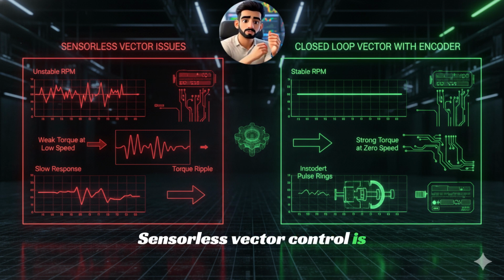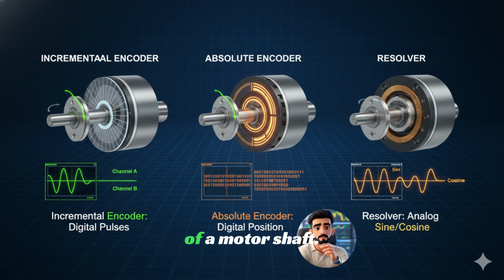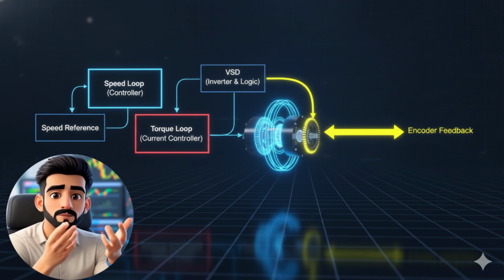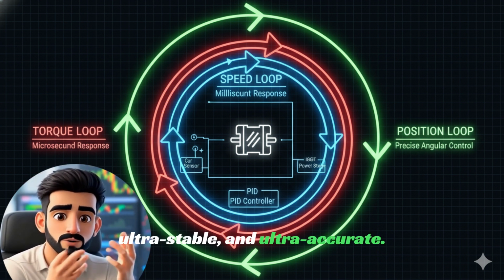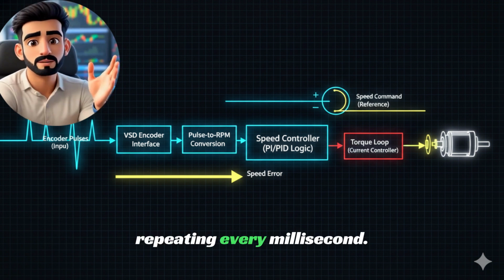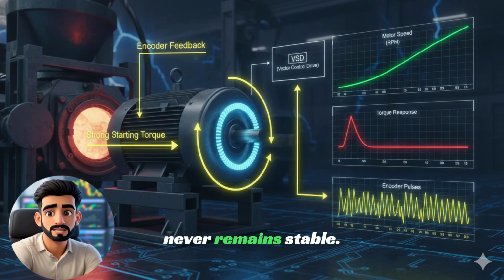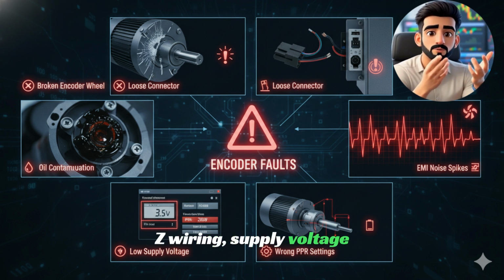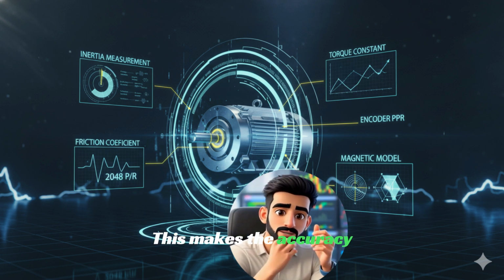Closed Loop Vector Control + Encoder — The REAL TRUTH Every Engineer Must Know! | VSD Part-6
Closed Loop Vector Control + Encoder — PERFECT speed control, zero-speed torque, and ultra-accurate feedback… but only if you set it right.
In this Part-6 of the ElectriVerse VSD Masterclass, we break down the COMPLETE truth behind Closed Loop Vector Control, Encoders, Position Feedback, Torque Loop behaviour, and field failures that engineers struggle with daily.

This is the most clear, practical, and engineer-friendly explanation available on YouTube.

⚡ WHAT YOU WILL LEARN IN THIS VIDEO:

What is Closed Loop Vector Control?

How encoder feedback works

Speed loop vs torque loop behaviour

Why closed loop is more accurate

Low-speed & zero-speed torque performance

Position accuracy improvement

How VFDs calculate slip, flux & torque

Common encoder wiring mistakes (A, B, Z)

Field problems during commissioning

Why auto-tuning fails

Real-world troubleshooting tips

Closed Loop Vector Control is used in:

Cranes

Hoists

Elevators

Compressors

Extruders

Robotics

High-precision industrial equipment

One wrong encoder setting → unstable speed, overload trips, vibration, hunting, or position drift.
This video teaches you everything you must set correctly to avoid failures.

📚 THIS IS PART OF THE ELECTRIVERSE VSD MASTERCLASS

Watch the full playlist for Parts 1–20:
✔ VSD Basics
✔ V/F Control
✔ Sensorless Vector
✔ Closed Loop Vector
✔ PID Tuning
✔ Harmonics & THD
✔ dv/dt & Reflected Waves
✔ Motor Protection & Trips
✔ Real Commissioning Case Studies

Electrical Engineers

Maintenance Engineers

Automation & Drives Engineers

Technicians

⚡ FOLLOW ELECTRIVERSE

Clear, simple, real-world electrical engineering.

Welcome to Electriverse ⚡ – Powering Knowledge in Electrical Engineering & Maintenance Excellence.

In this video, we explore  VSD  with complete clarity and real-world insights.
Whether you’re a student, technician, or professional engineer, this video will help you understand concepts, applications, and maintenance aspects with examples from real case studies.

📘 What You’ll Learn:
• Basics and working of [component/topic]
• Power system role and field applications
• Common faults, failures, and case studies
• Maintenance methodology and reliability tips
• Real-life engineering practices and standards

🌐 Electriverse brings you:
Power Systems | Transformers | Maintenance | Case Studies | Future Technologies | Renewable Energy | AI in Energy | Smart Grid | Interview Preparation

🎓 Our Mission:
To make electrical engineering simple, visual, and globally understandable for every learner and professional.